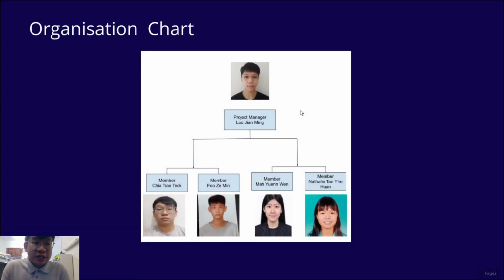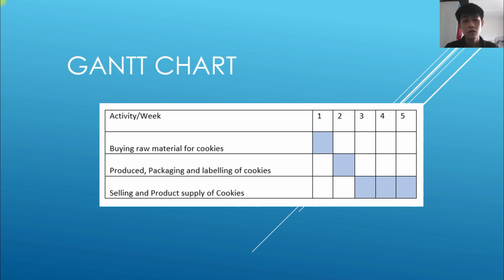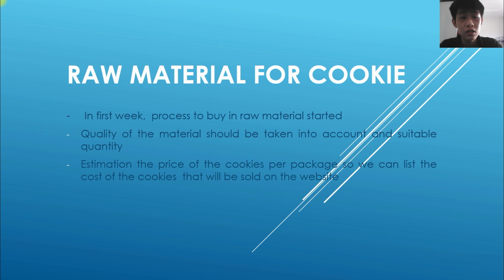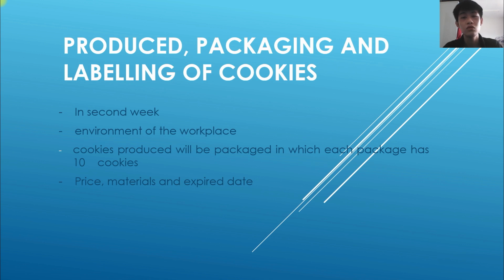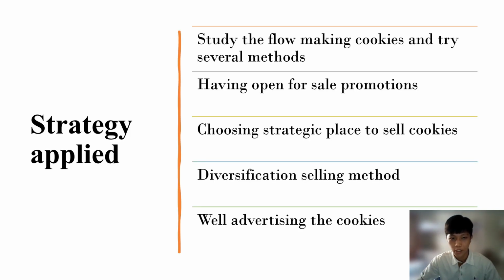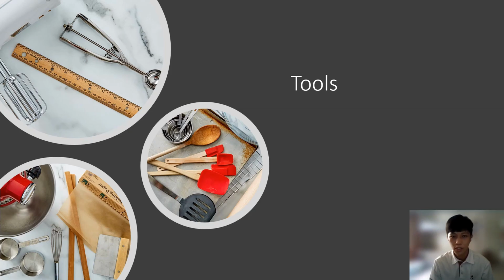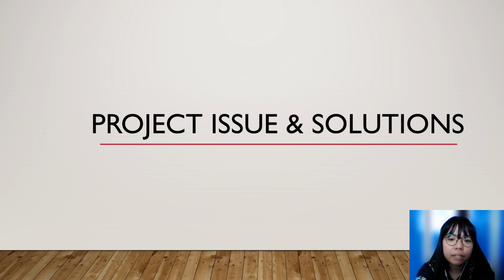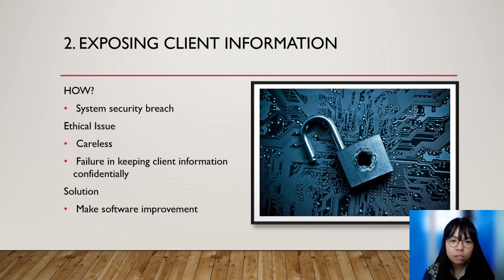BNR37703_MANAGEMENT & PROFESSIONAL ETHICS_GROUP 3_PROJECT PRESENTATION